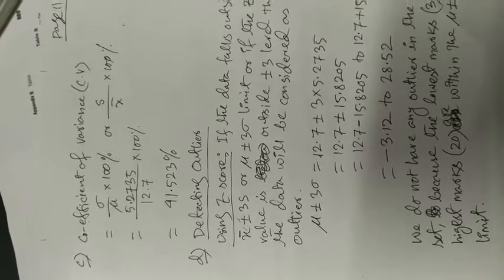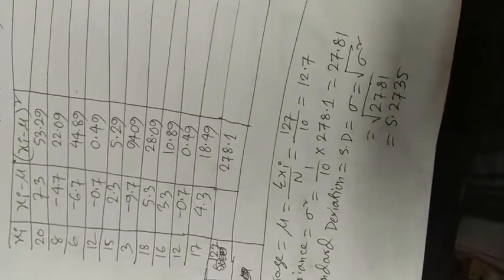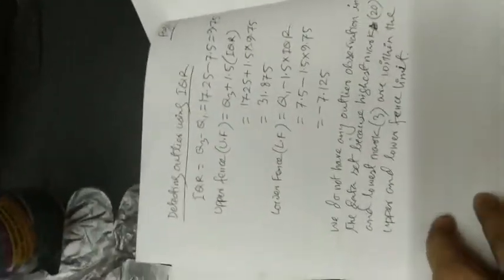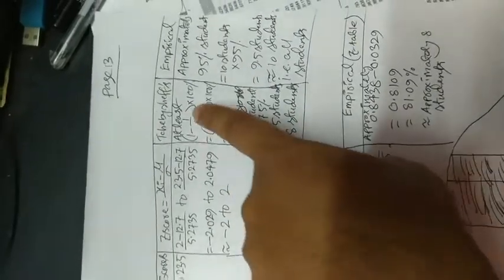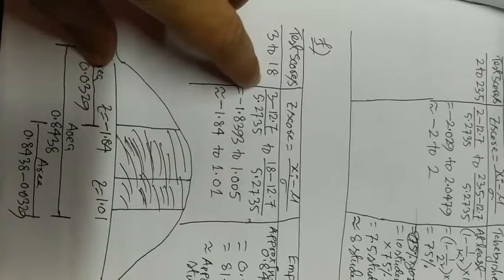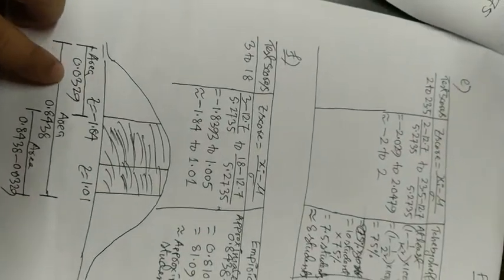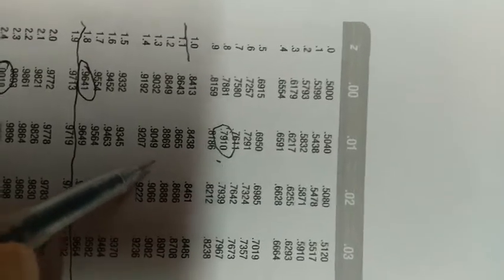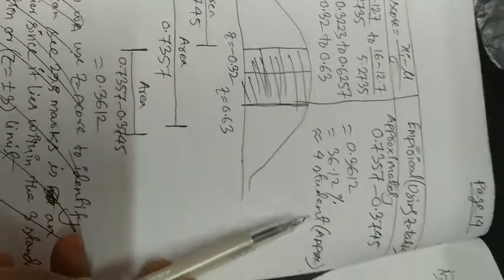Dispersion Chapter Example 3 Page 11- 15